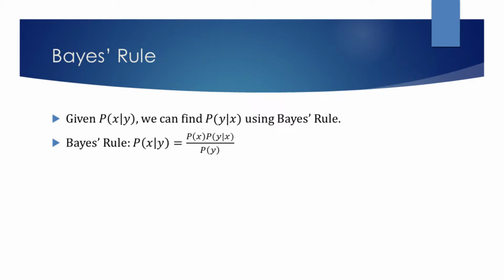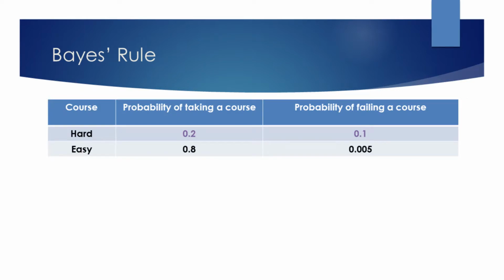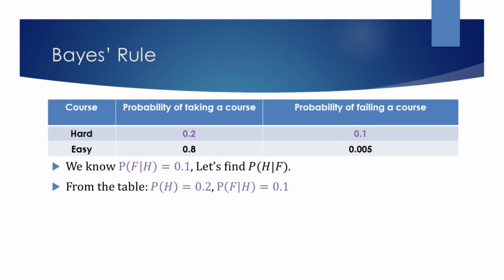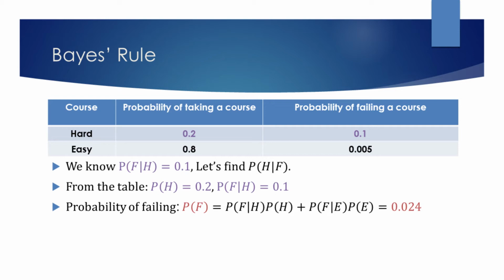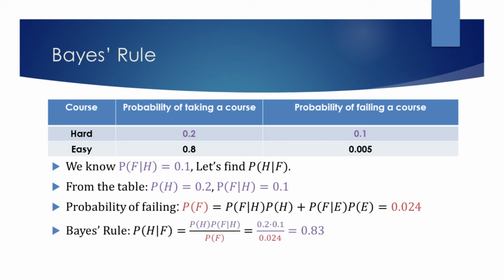Bayes' Rule, Bayes' Theorem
Bayes' Rule, with an example.
Recommended reading: Deep Learning An MIT Press book Ian Goodfellow and Yoshua Bengio and Aaron Courville
Bayes' Rule example similar to: Applied-Statistics-and-Probability-for-Engineers 6th ED. P.55